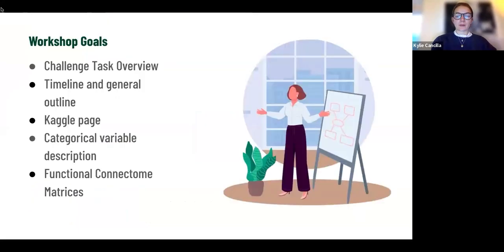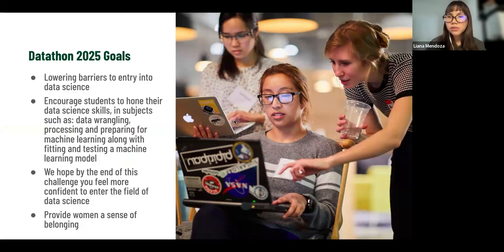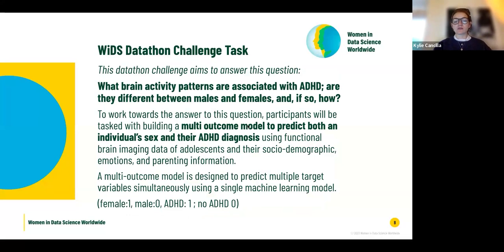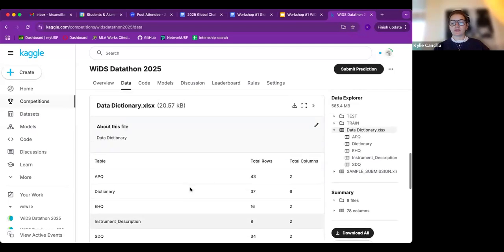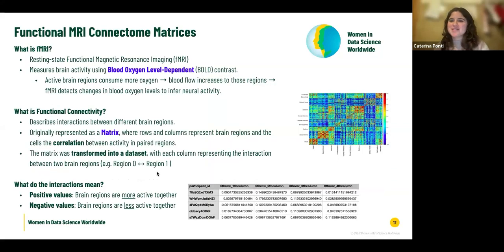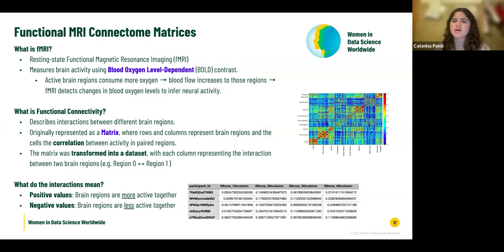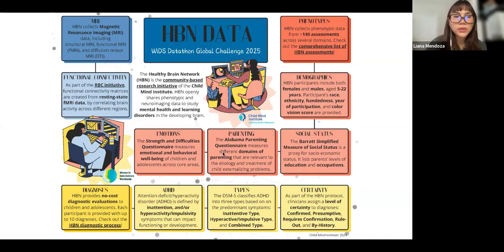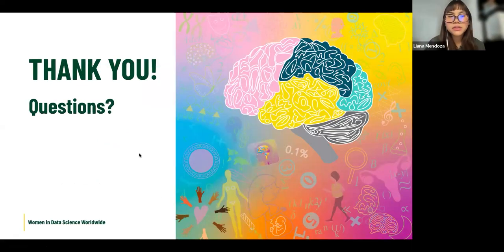WiDS 2025 Global Datathon Workshop #1: Introduction to the Challenge and Dataset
In this workshop, instructors provide an in-depth introduction to the WiDS 2025 Global Datathon Challenge and its general tasks. Instructors go through the general outline and timeline of the challenge. They also provide a breakdown of the Kaggle page and how to utilize and navigate it efficiently. Lastly, the instructors will discuss the details, origin, and function of each categorical variable included in the dataset.

This workshop is the first of three Global Challenge workshops presented by WiDS Interns Caterina Ponti and Kylie Cancilla, and WiDS ambassador Liana Mendoza. They are all students at the University of San Francisco.